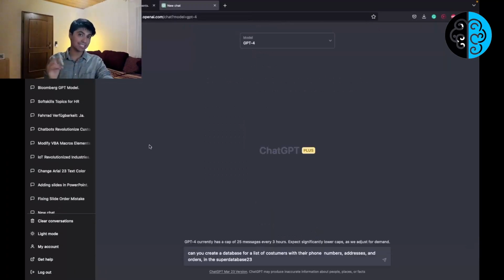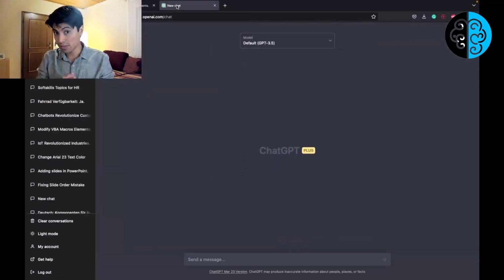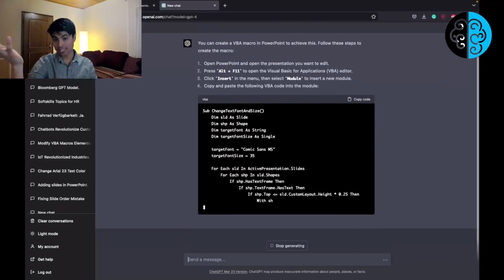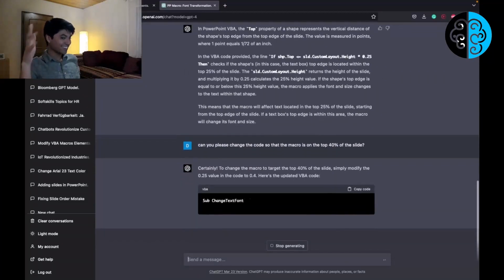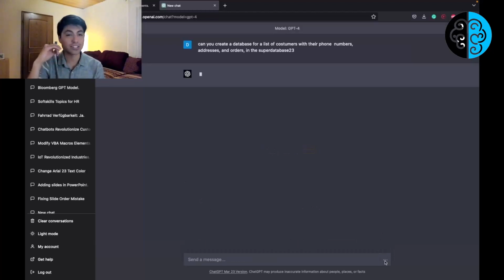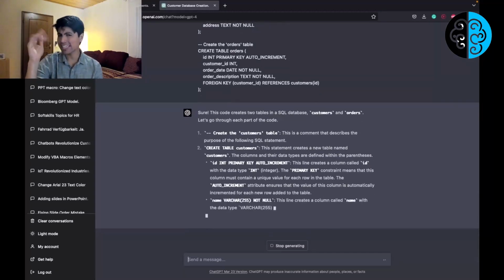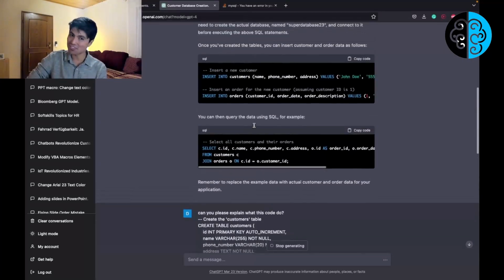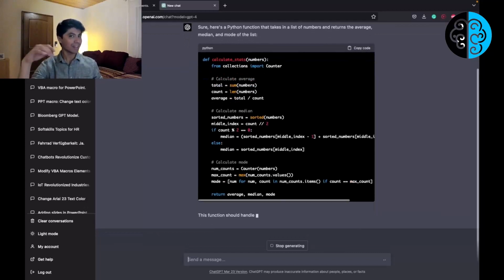Can you code just with chatGPT?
In this video, David shares his experience using ChatGPT to create Visual Basic macros and SQL queries without any coding knowledge. Learn how natural language can simplify coding, enable automation, and open up new opportunities for businesses and individuals. Join us as we explore the potential of ChatGPT to revolutionize programming.